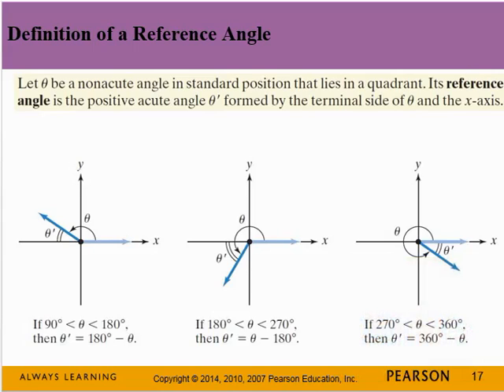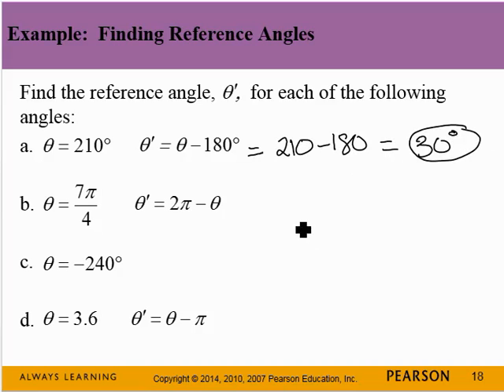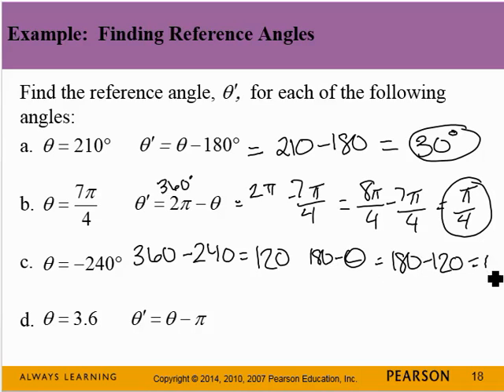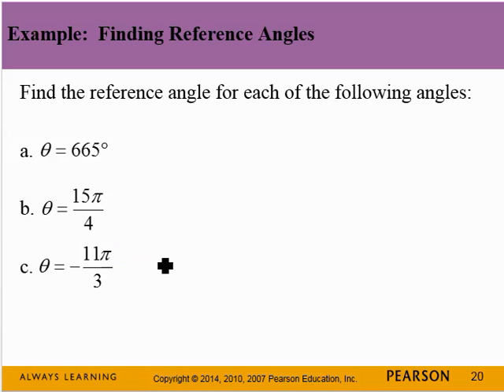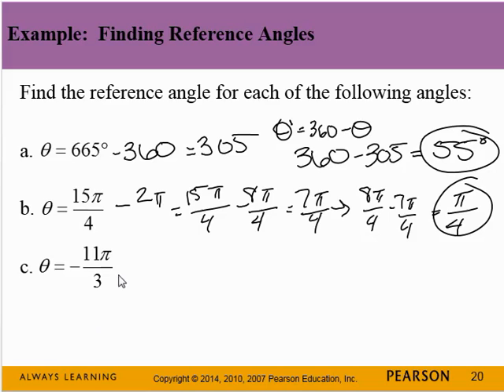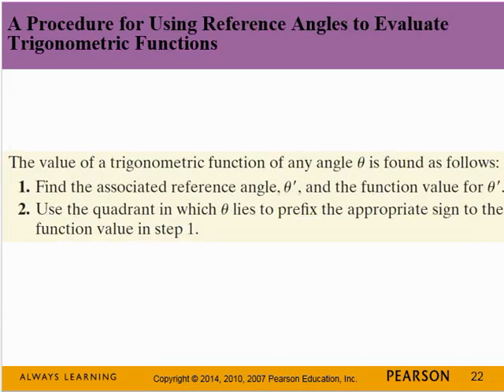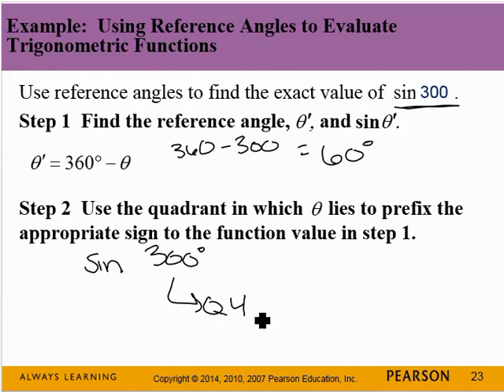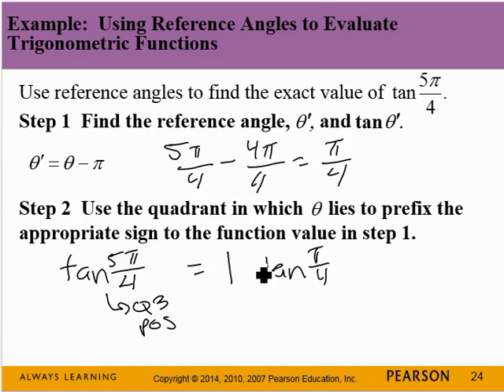4 4 part 2